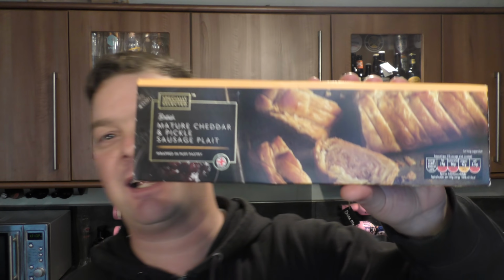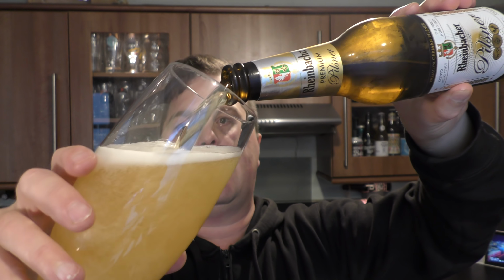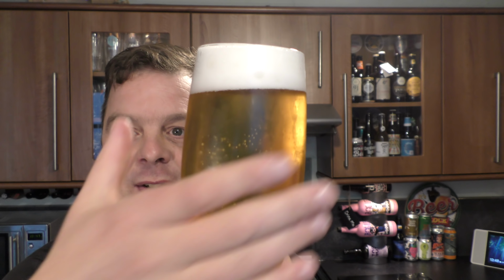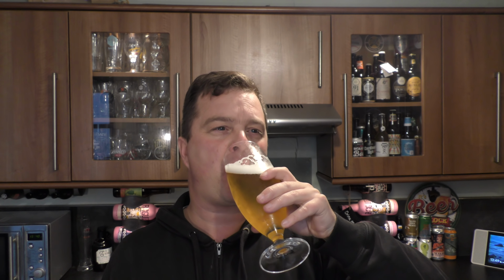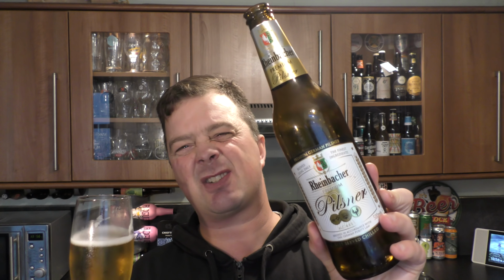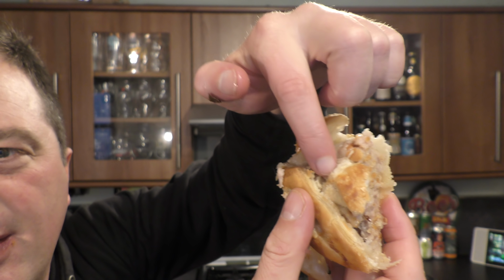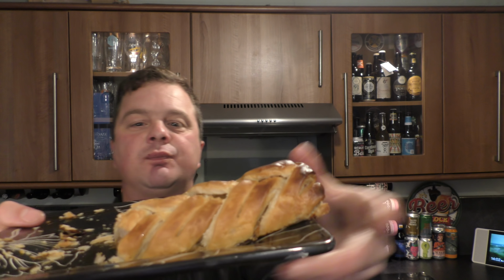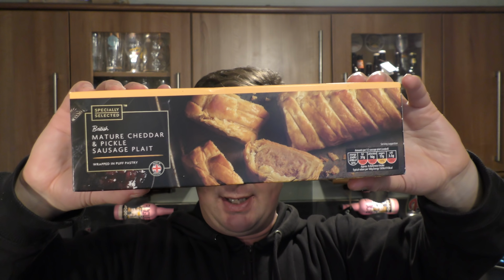Aldi Rheinbacher Pilsner With Aldi Mature Cheddar & Pickle Sausage Plait | Beer & Food Review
Recorded In 4K Ultra HD Real Ale Craft Beer Reviews Aldi Rheinbacher Pilsner With Aldi Mature Cheddar & Pickle Sausage Plait | Beer & Food Review